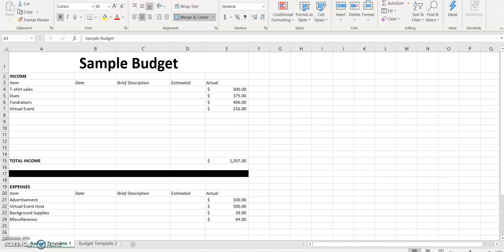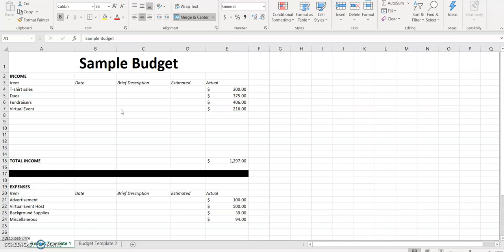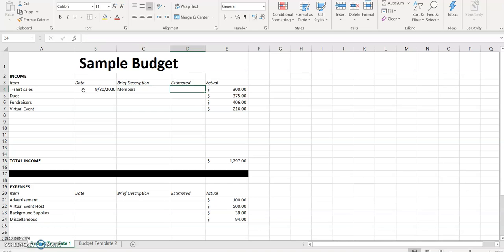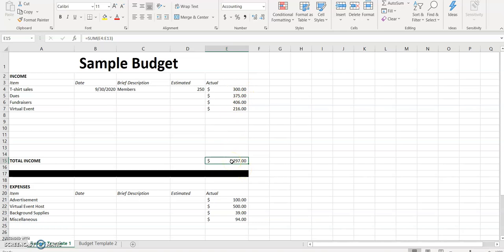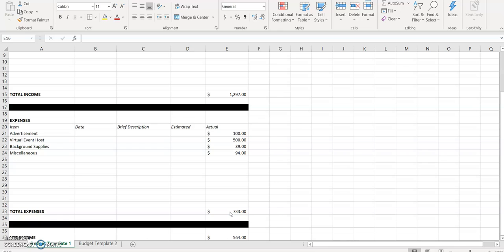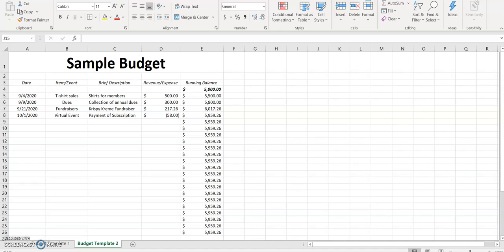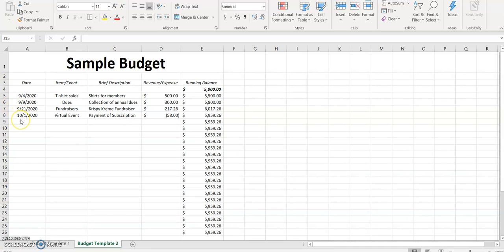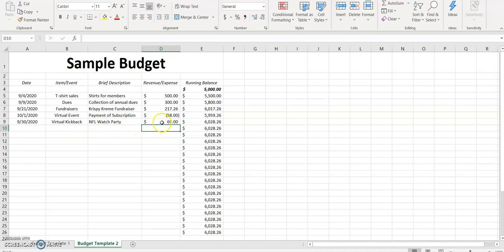How to Make a Budget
The Council of Presidents has created this video tutoral to show and assit your student organization wth budgeting.